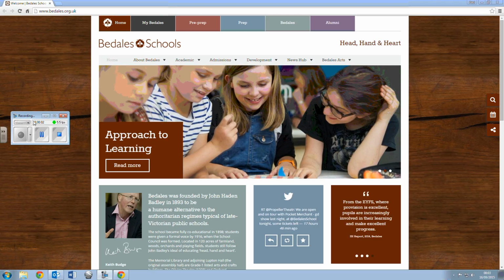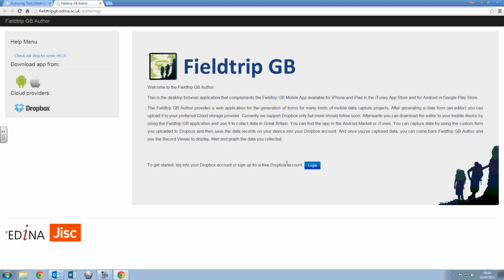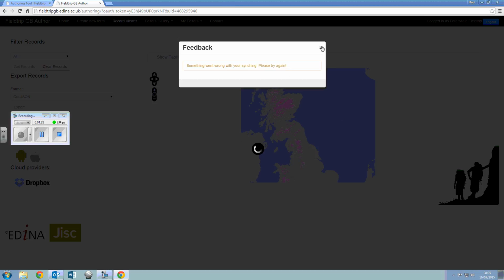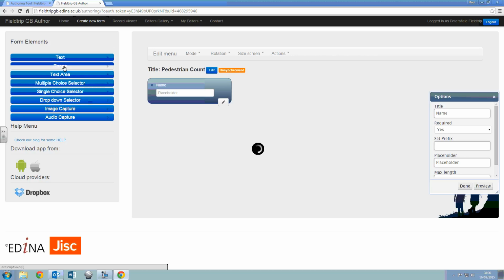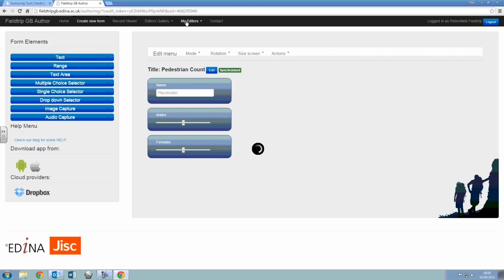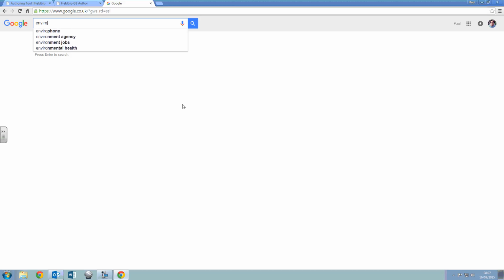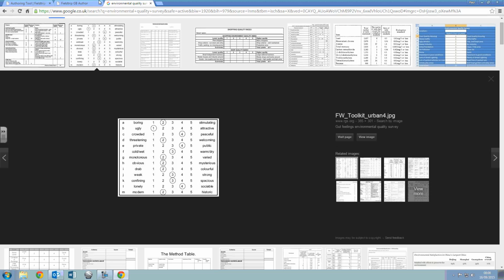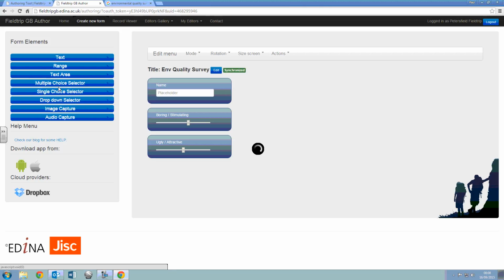How To Fieldtrip GB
This video explain how to use the Authoring Tool to create data collection forms for the Fieldtrip GB app